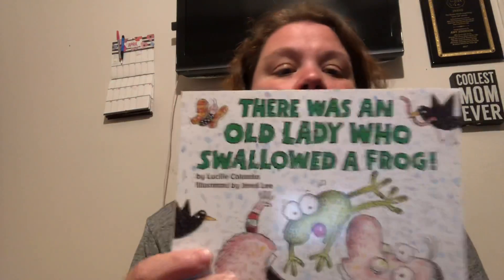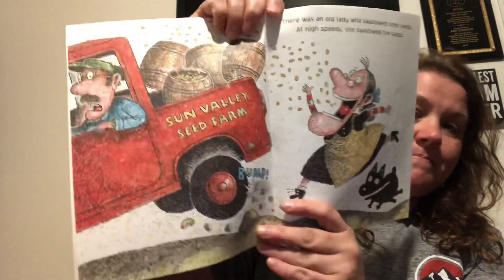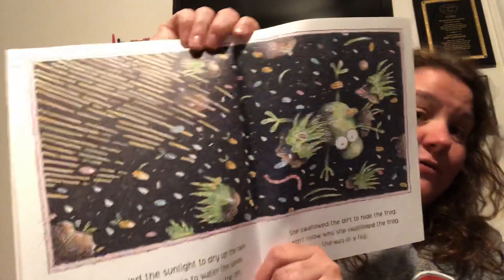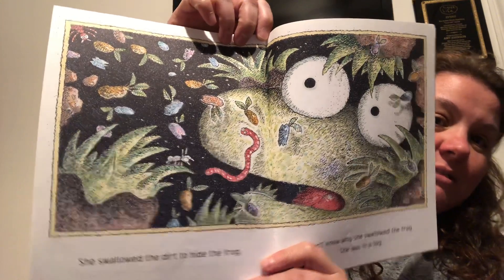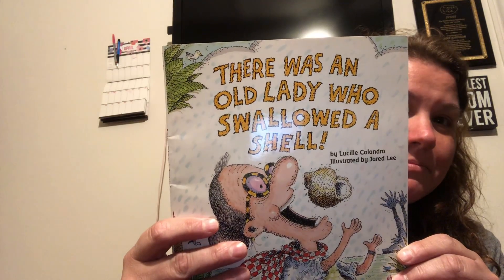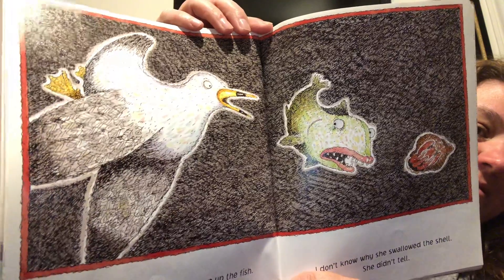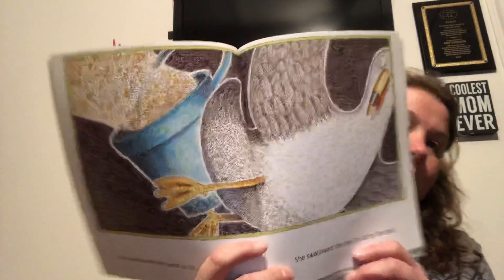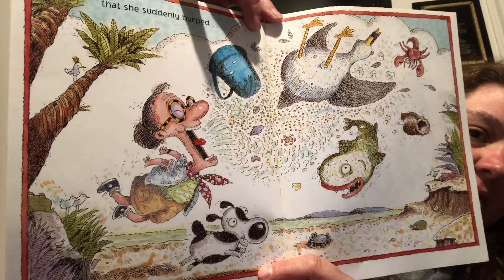2 Books: There Was An Old Lady Who Swallowed...